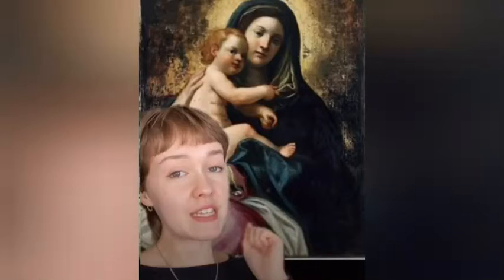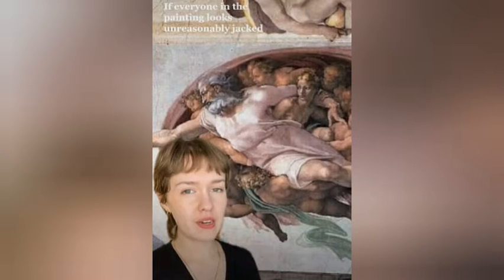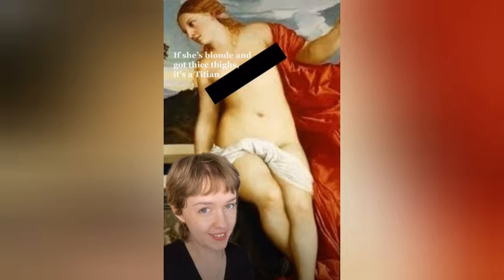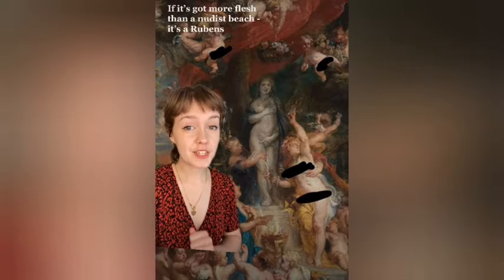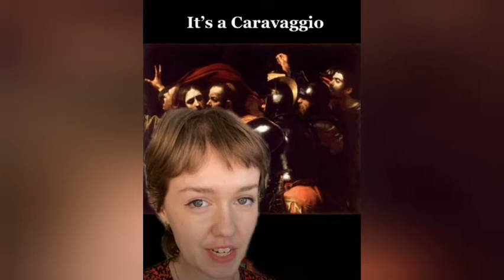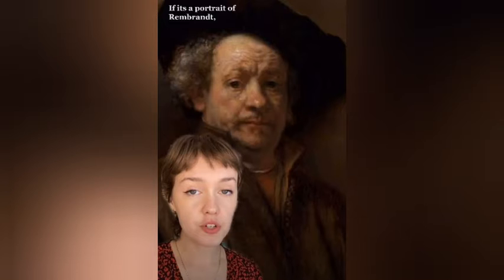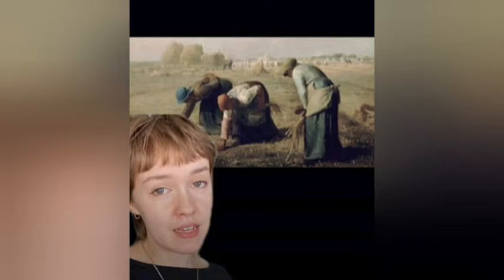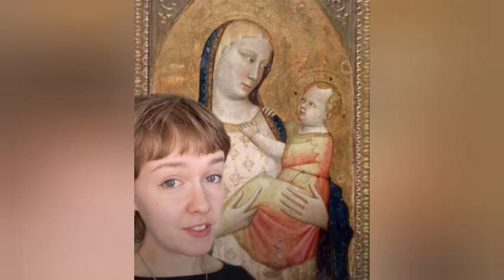"Nasty art gallery": Mary McGillivray, 25, Art historian goes viral with her cheeky TikToks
An art historian is making art education accessible to the masses with her witty TikTok videos that teach viewers how to identify certain artists and movements just by looking at a painting.

Mary McGillivray, 25, from Melbourne, Australia, has more than 344,000 followers thanks to her mini art history lessons, which she started filming during her country's first COVID-19 lockdown last year.